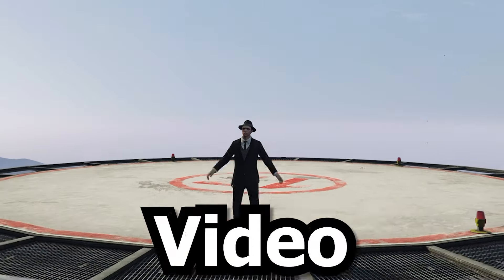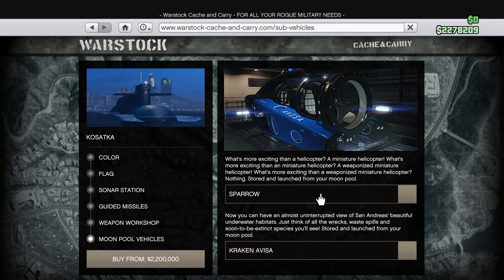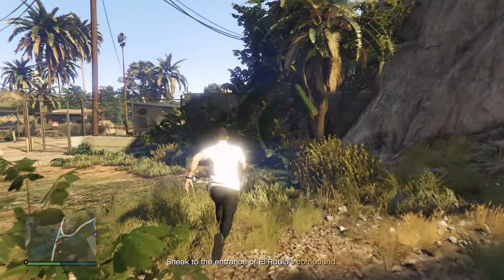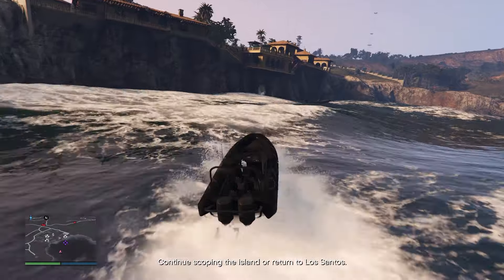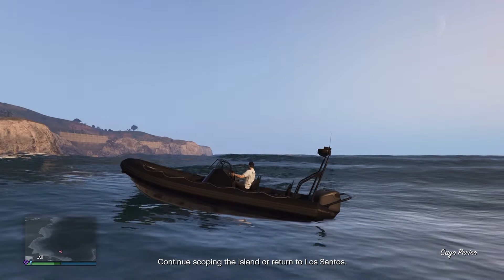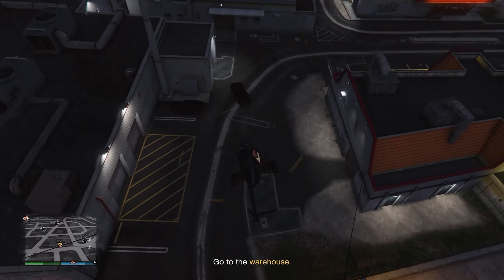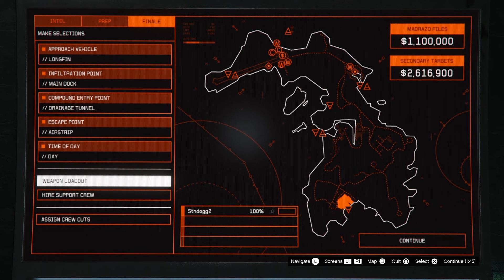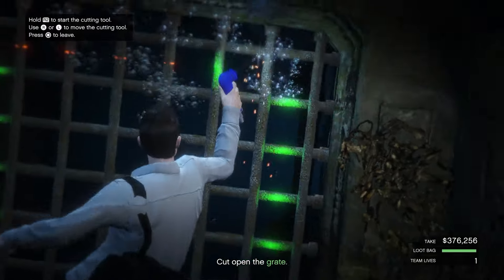Make Millions In 1 Hour, Solo Money Guide, Ep 6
In This video i will show you how to use the submarine called the kosatka and i will also be showing you a full simple guide to the cayo perico heist without getting caught. lets keep trying to hit our goal of 500 subs and enjoy the video.